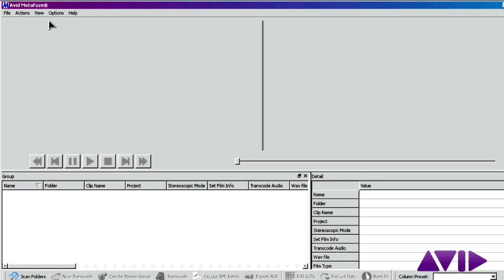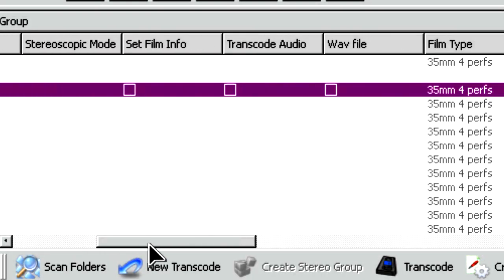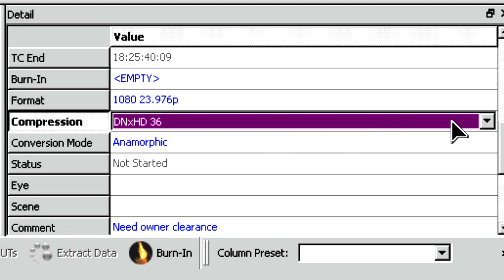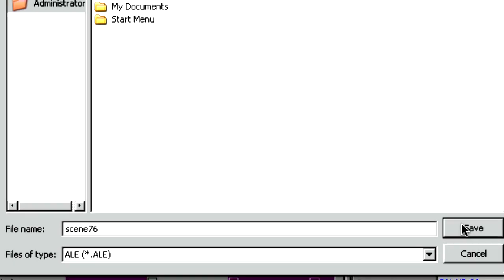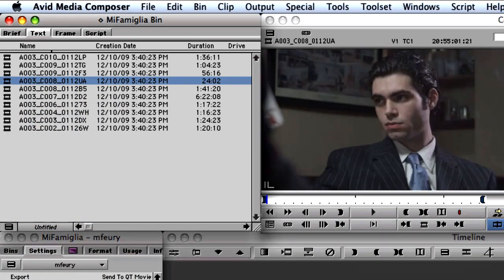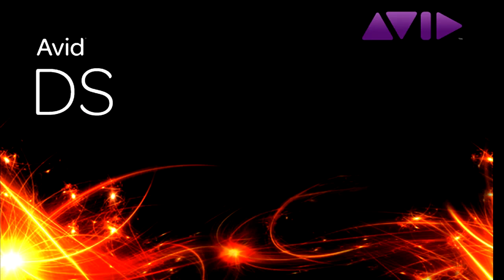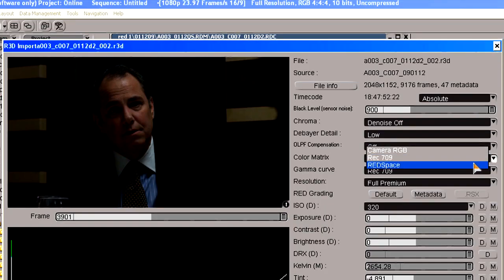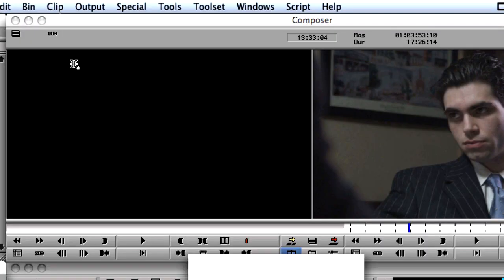Media Composer® 4 ‒ RED Workflow with Avid MetaFuze®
With MetaFuze, a free app from Avid, you can bring the tapeless RED workflow to Media Composer in several ways.